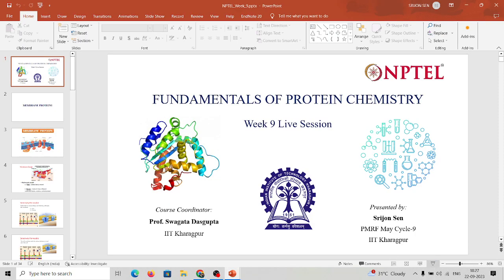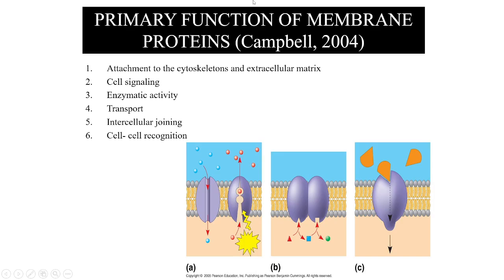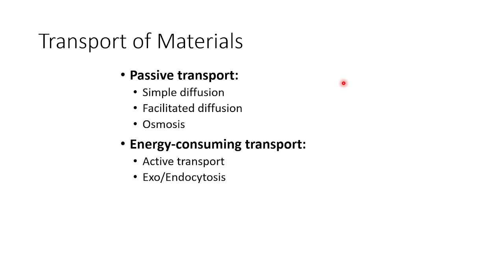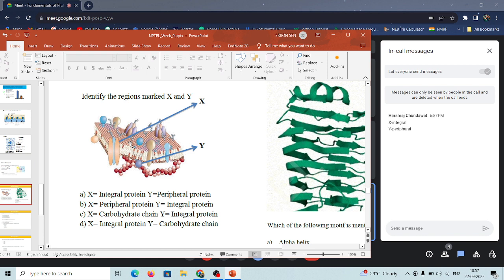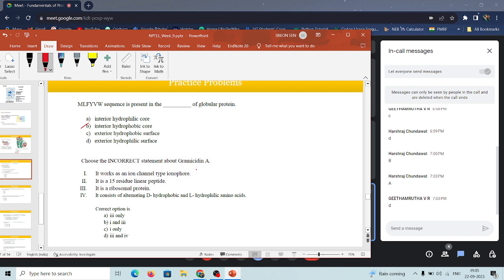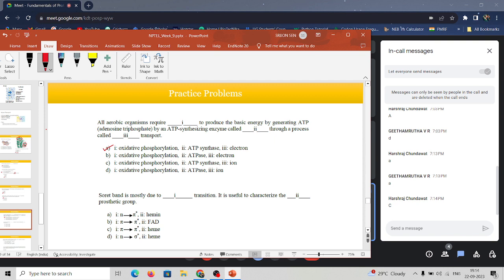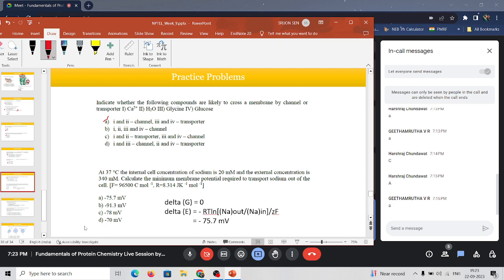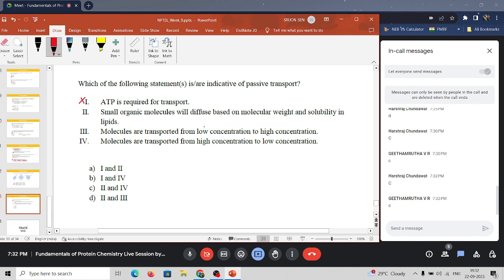Membrane Proteins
Fundamentals of Protein Chemistry Week 9 Live Session